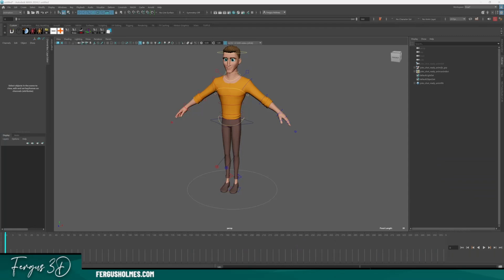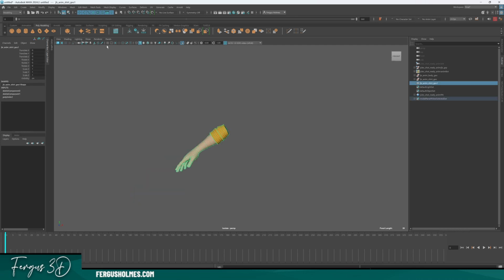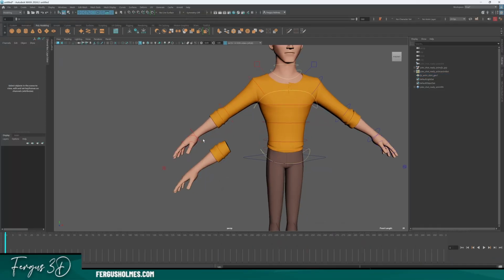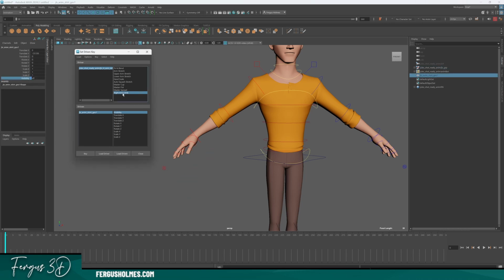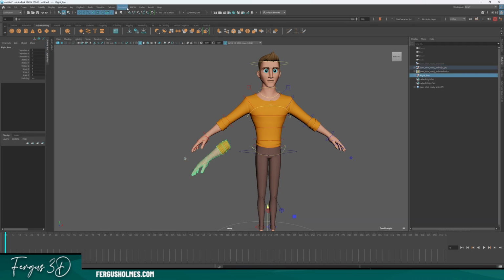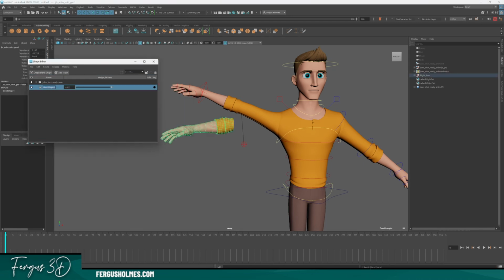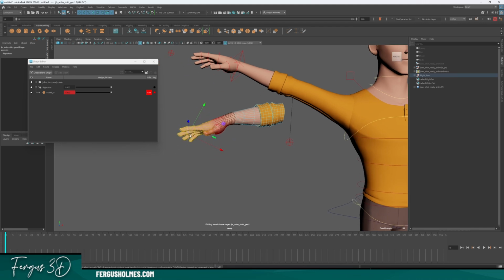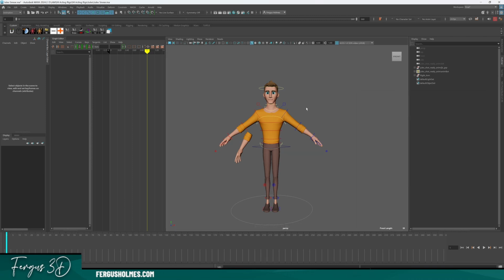How to Make and Animate reusable smears in Maya with any rig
Animating smears can seem daunting.  With this simple step by step guide, I’ll show you how to create reusable smears that can be placed into any shot with any rig.

🟡Links🟡